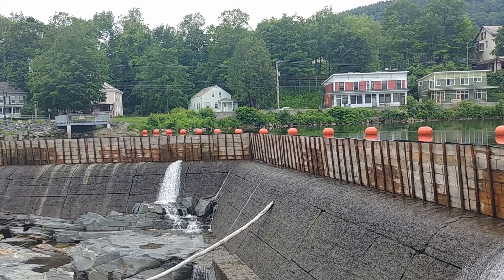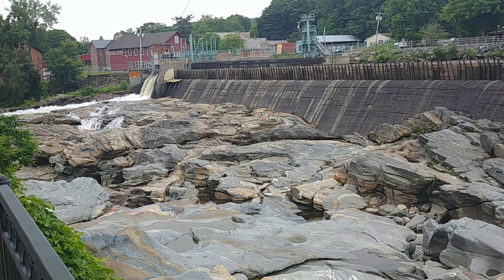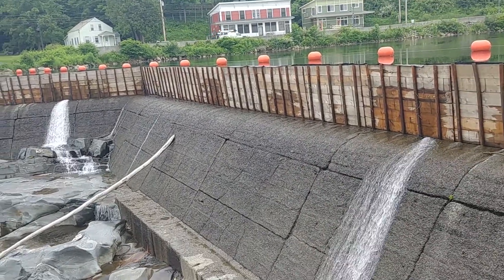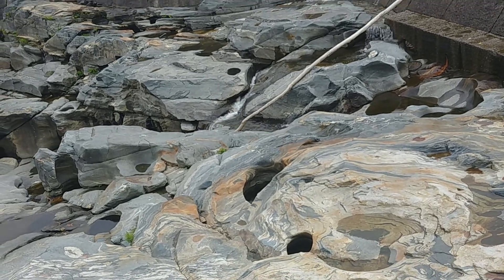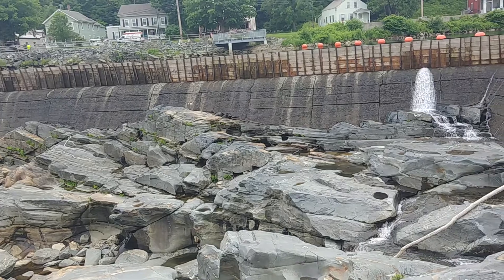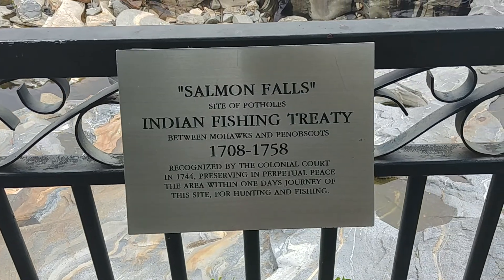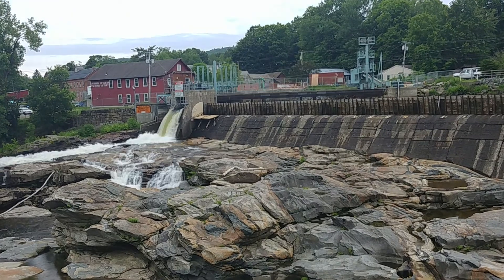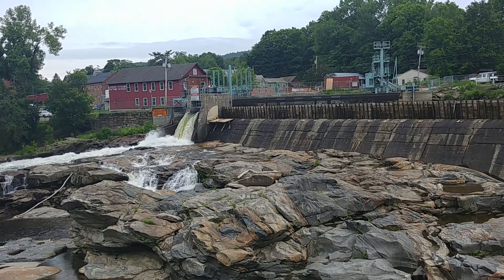Glacier Potholes in Shelburne Falls, MA 6/18/2019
After I took a walk on the Bridge Of Flowers with College CBDS at Riverside Industries we checked out The Glacier Potholes and had lunch on the deck. I decided to film a video of the Glacier Potholes. I was starting to rain as mentioned in our previous video. Today was a great day to visit Shelburne Falls, MA even though it was starting to rain.